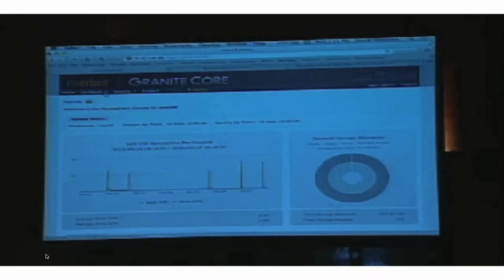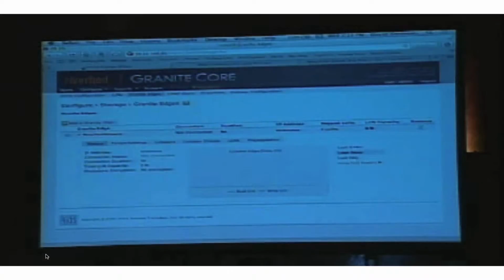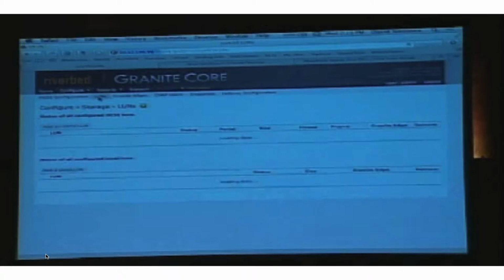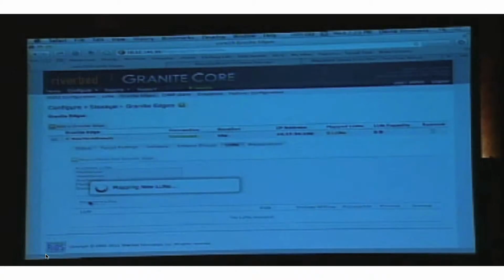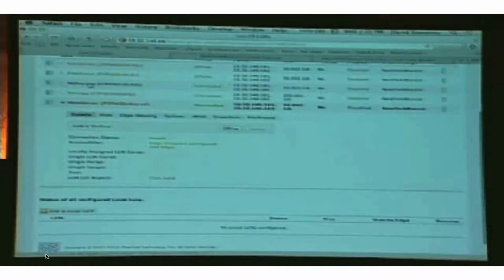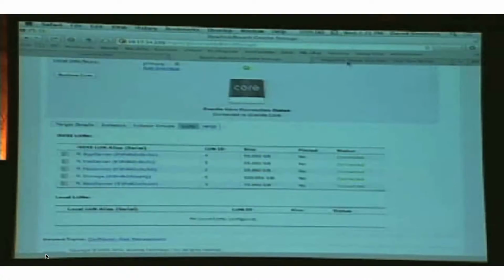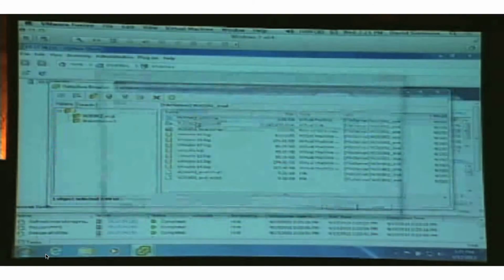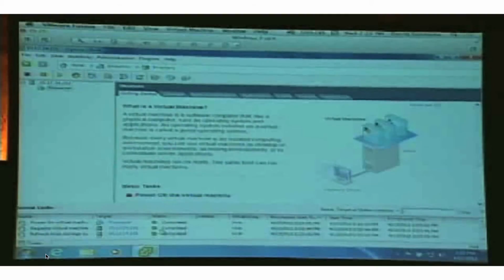New York Granite Launch Demo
Me. presenting Riverbed's new Granite Branch Storage Device at their launch event in New York City.